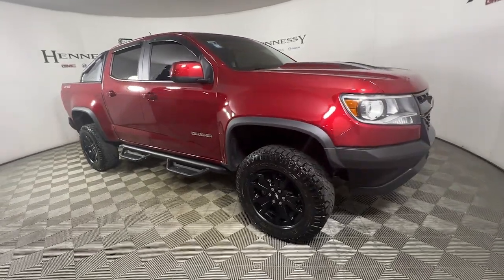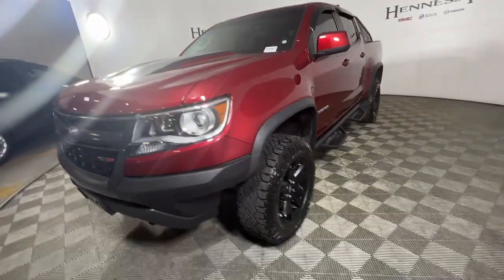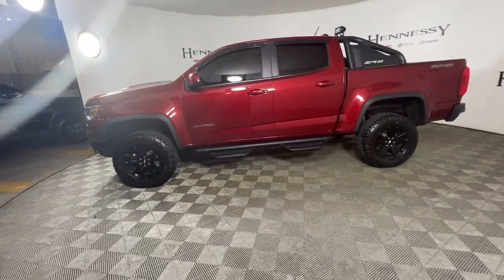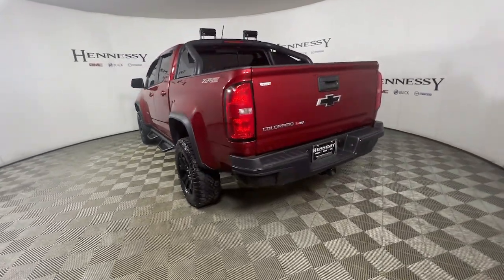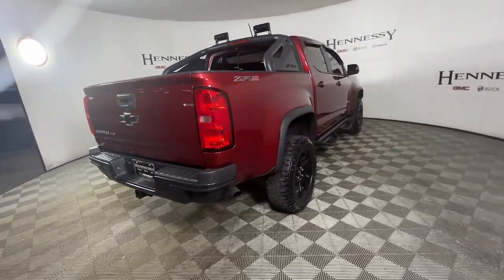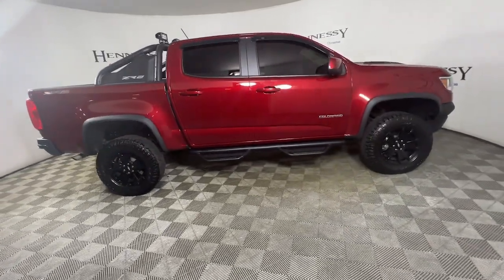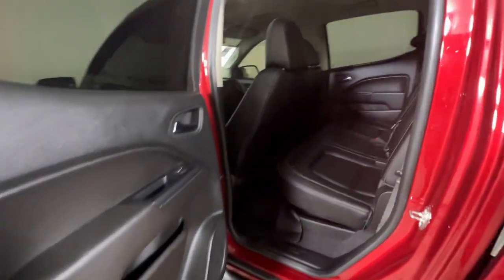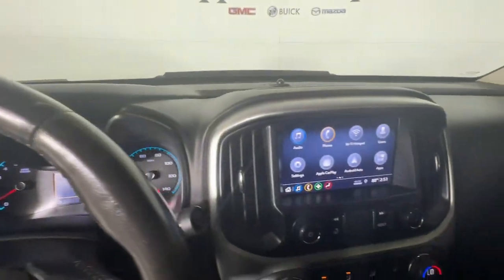2019 Chevrolet Colorado Morrow, Peachtree City, Newnan, McDonough, Union City, GA HW332066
Cajun Red Tintcoat Used 2019 Chevrolet Colorado available in Morrow, Georgia at Hennessy Mazda Buick GMC. Servicing the Peachtree City, Newnan, McDonough, Union City, GA area.

2019 Chevrolet Colorado ZR2 Clean CARFAX. 16/18 City/Highway MPGbrbr**Nationwide Delivery Available!**, **We pay top dollar for trades!**, **Call now for details**, 4WD, Black Rear Bumpers, Black Spray-On Bedliner w/Chevrolet Logo, Driver-Selectable Full-Locking Front Differential, Driver-Selectable Full-Locking Rear Differential, Heavy-Duty Trailering Package, Integrated Trailer Brake Controller, Off-Road Appearance Package, Off-Road Lights (LPO), Off-Road Sport Bar (LPO) (SCU), Preferred Equipment Group 4ZR, Wheels: 17 x 8 Gloss Black Aluminum, ZR2 Dusk Special Edition.brbrbrHennessy of Southlake is Proud to offer you this Exceptional 2019 Chevrolet Colorado, Appointed with the ZR2 Trim and is finished in Cajun Red Tintcoat over Black Leather inside. It comes well appointed, is exceptionally clean, and has undergone a rigorous mechanical and cosmetic reconditioning process. Come see why our cars are a cut above!brbrAt Hennessy of Southlake, we offer a tremendous selection of New & Pre-Owned vehicles, accompanied with outstanding deals and unparalleled service! We have a strong and committed sales staff with many years of experience satisfying our customers' needs. We take pride in standing above the competition with a solid reputation and our entire team will ensure your car buying experience exceeds your expectations! We are leading the way with Real-Time Market based pricing that yields you the absolute best values on every car and truck. For over 50 years, the Hennessy family has been the most trusted name for luxury vehicles in metro Atlanta. We operate 10 dealerships in the Atlanta market, which provides us with access to a network with over 2,500 vehicles! No matter what you are interested in, we cant wait to help you find the perfect vehicle!